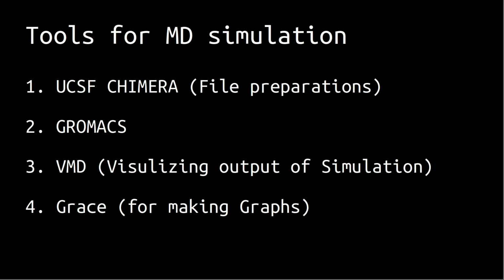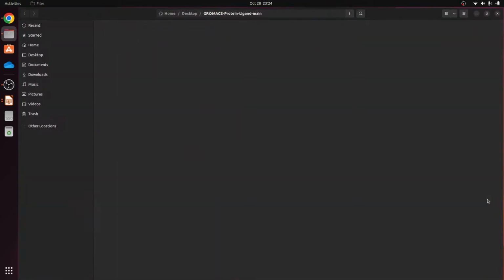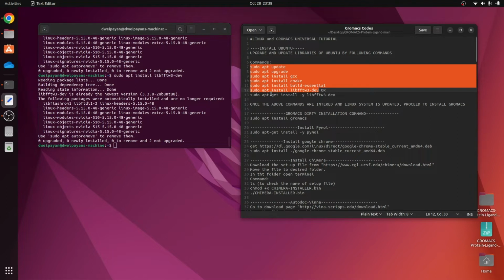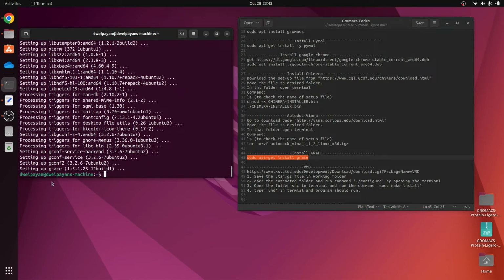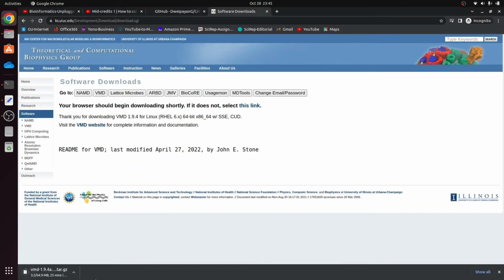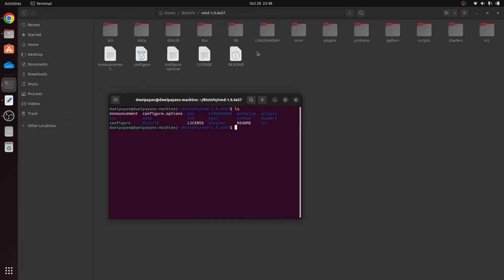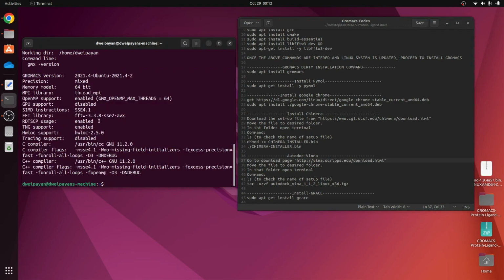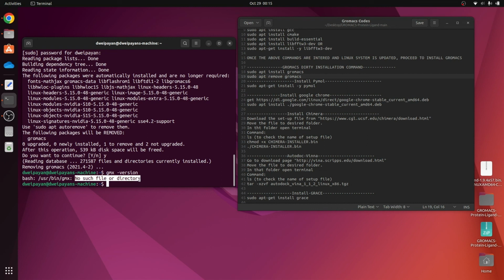EP 8 | Setting up Linux for MD Simulation | INSTALLING | Gromacs (Dirty) | VMD | GRACE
Hi,

I am Dr. Dweipayan Goswami,

In this Video I have explained how to setup Linux (Ubuntu) System to carry out MD simulations with Gromacs for which I have explained how to install Gromacs by dirty installation process and its uninstallation procedure, Installing procedure for Grace (xmgrace) and VMD

Timestamps
1:00 Installing UCSF Chimera
4:00 Updating and upgrading Linux system, installing libraries GCC, Cmake, Build-essential and libfftw3-dev
6:05 Dirty installation of Gromacs
8:20 Installing GRACE-XMGRACE
9:30 Installation method for VMD
17:20 Dirty installed Gromacs not detecting NVIDIA GPU
19:08 Method to uninstall dirty install version of GROMACS